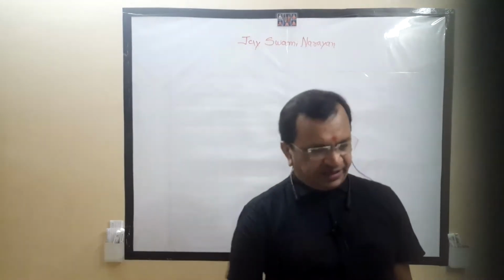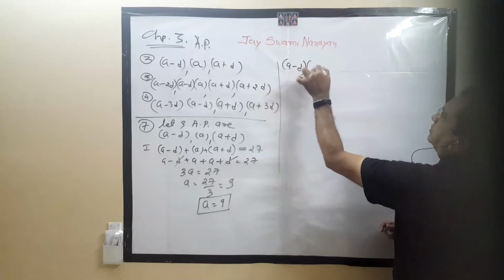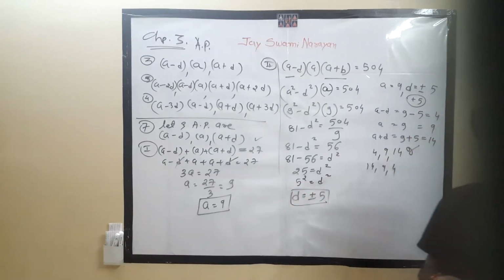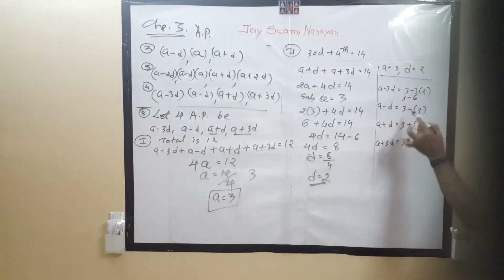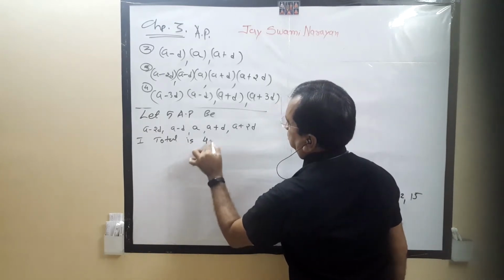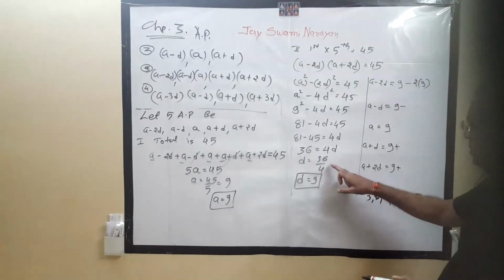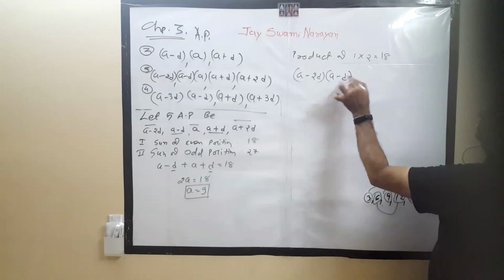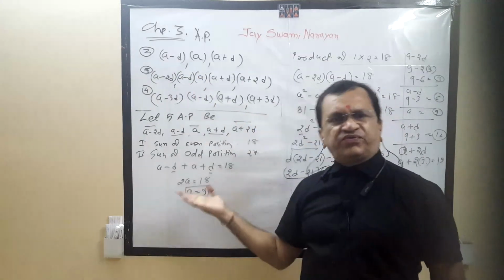Xth algebra chp3